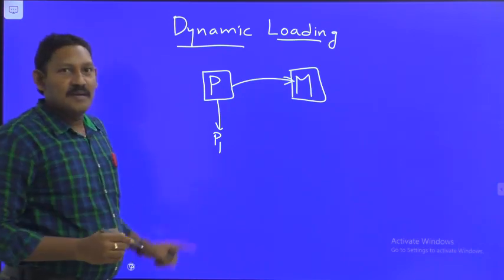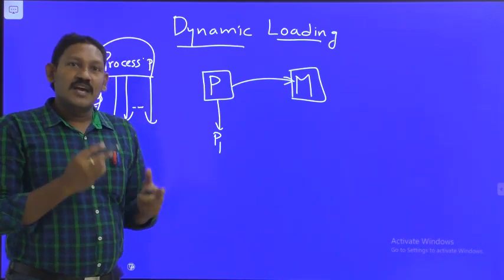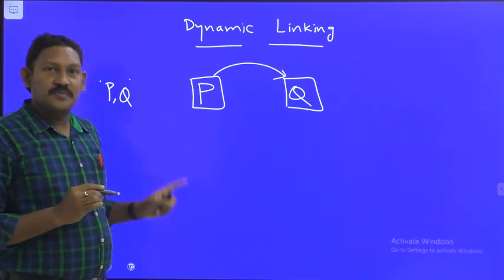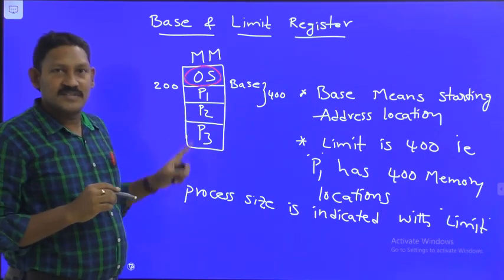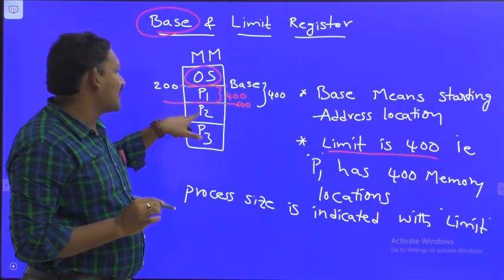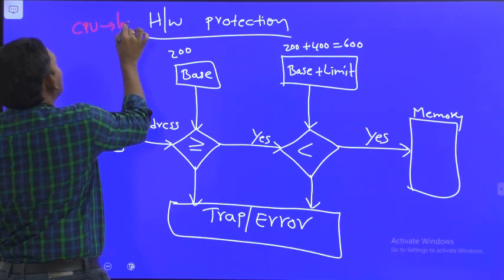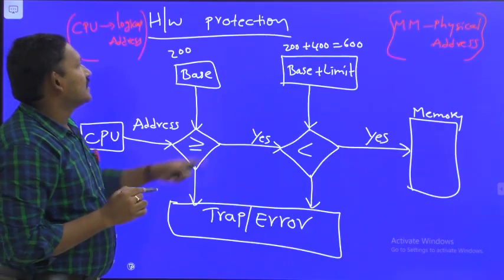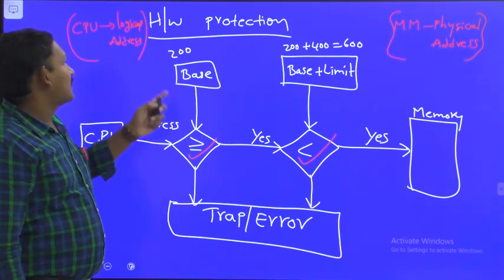3.6 Dynamic Linking, Loading, Base & Limit Register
Dynamic Linking, Loading, Base & Limit Register in OS is discussed